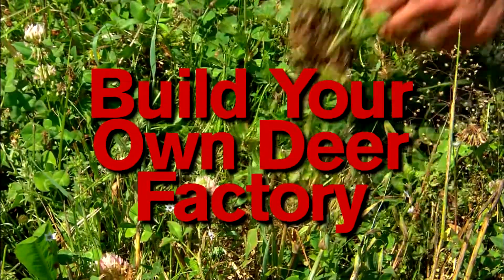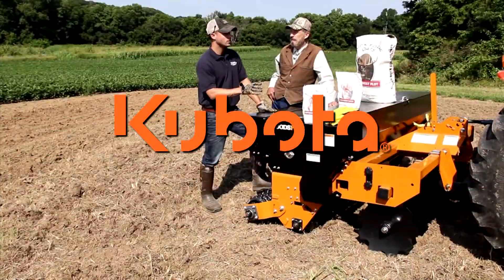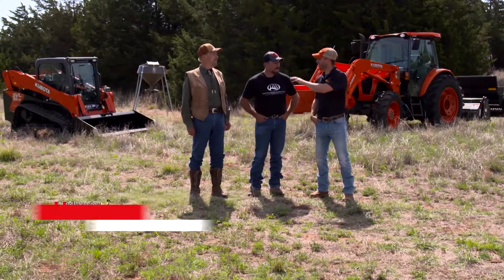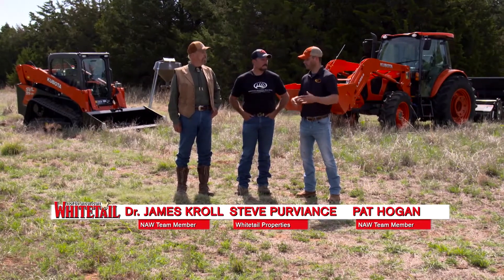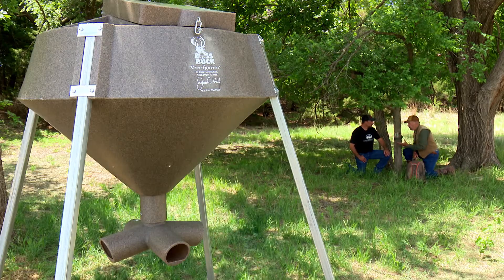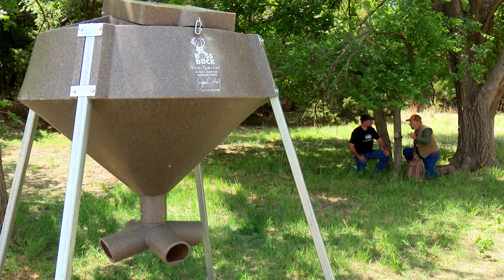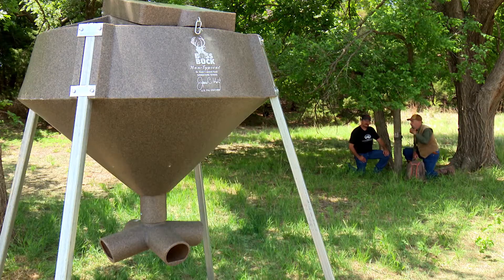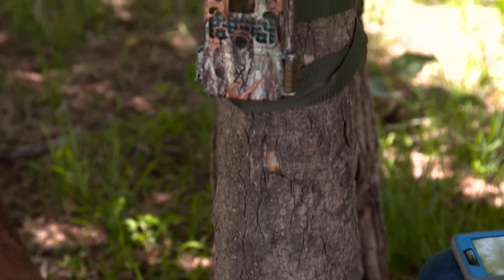Deer Factory- "Oklahoma: Trail Cameras & Management" S16:E3